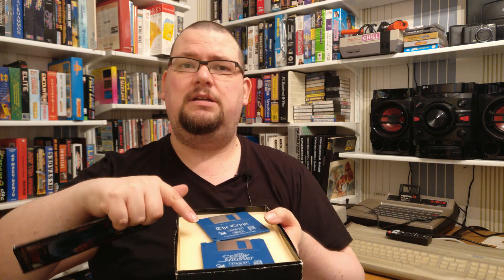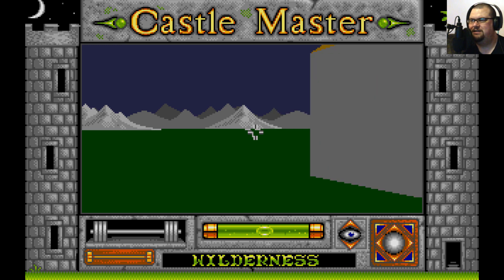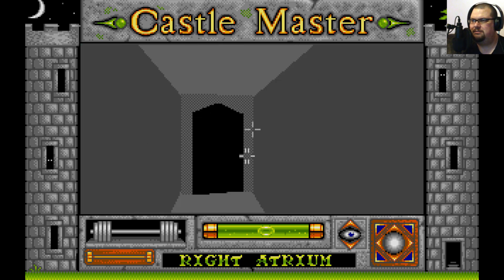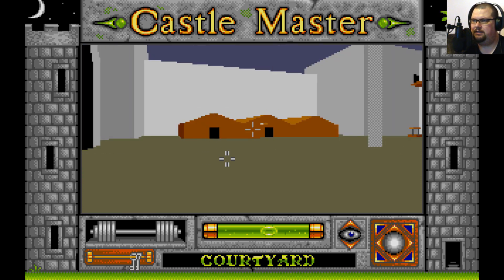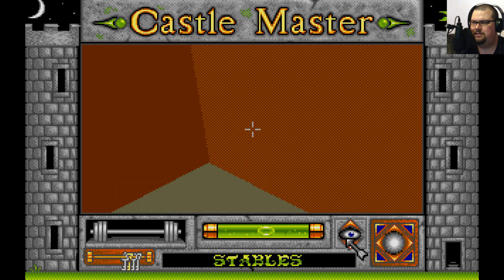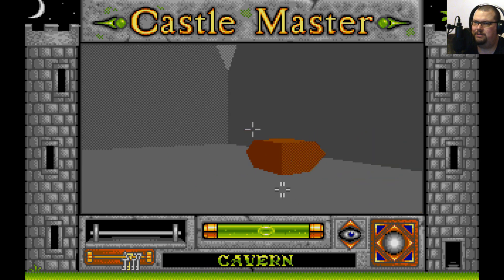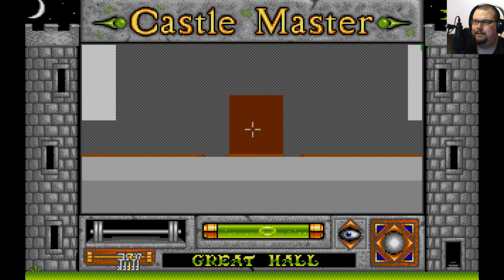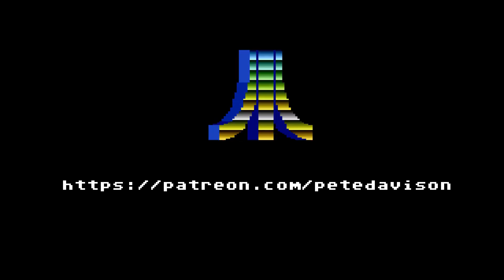Castle Master for Atari ST and the delicacy that is stable floor cheese | Atari ST A to Z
One of the last games to use the cross-platform Freescape engine on 16-bit platforms, Castle Master is an intriguing and mysterious adventure with lots of rock-throwing, ghosts... and cheese.

Atari ST A to Z is a weekly series that gradually works its way through the Atari ST's catalogue of games, one letter at a time. Once we get to Z, we go back to A and start all over again!